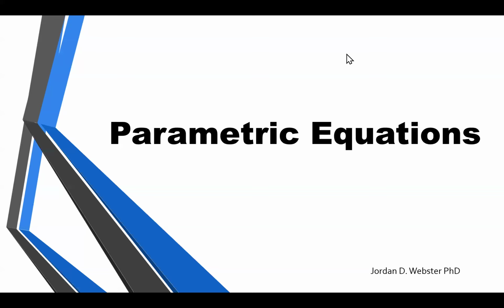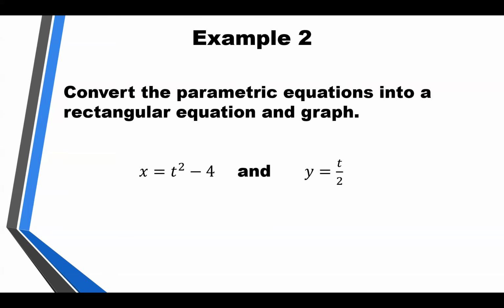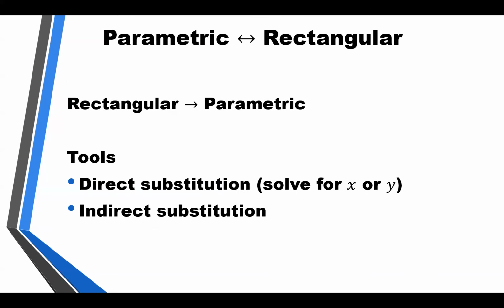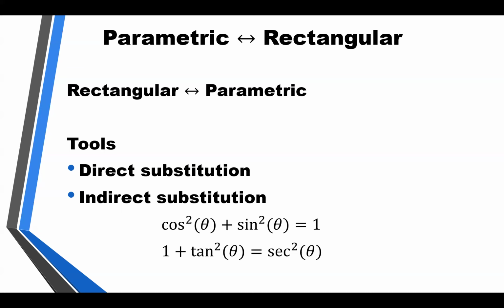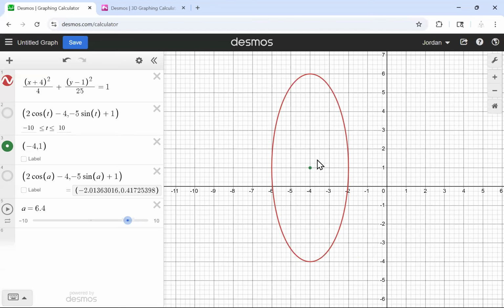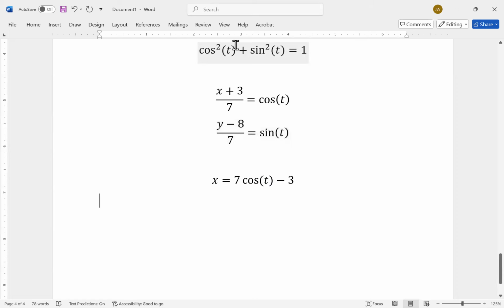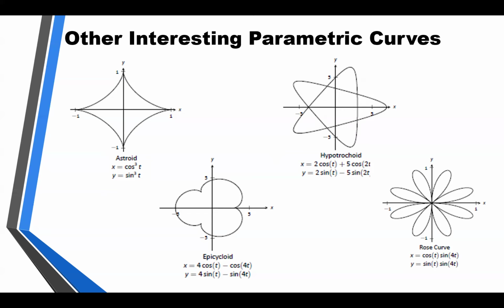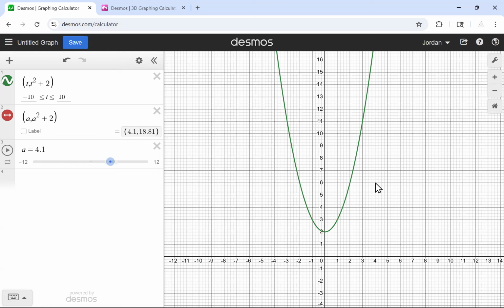2. Parametric Equations and their graphs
This video covers parametric equations and their graphs. In the video we convert between rectangular and parametric equations. We also graph parametric equations.
This video is part of a series on curves in the plane. It is part of a traditional Calculus 2 course.